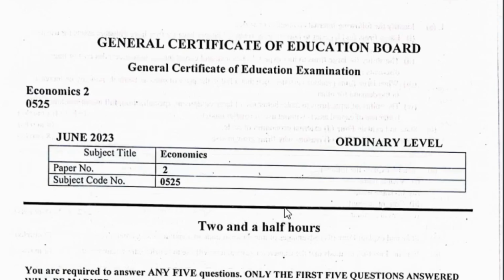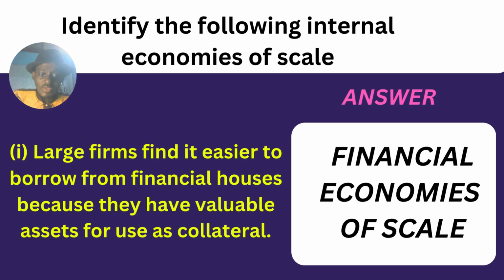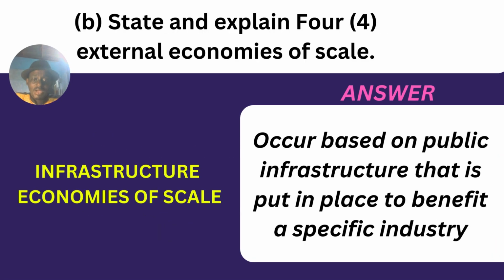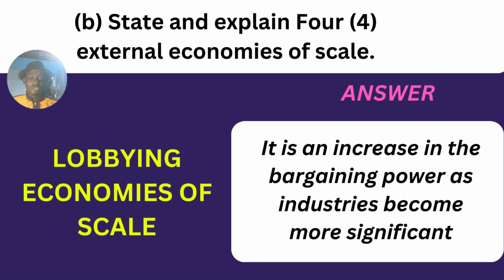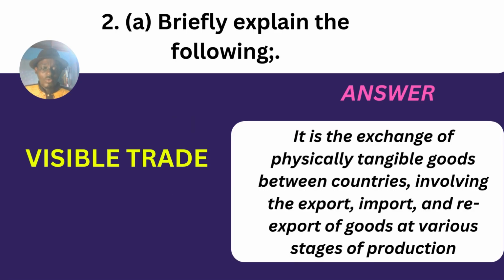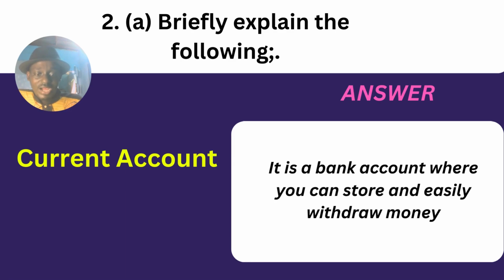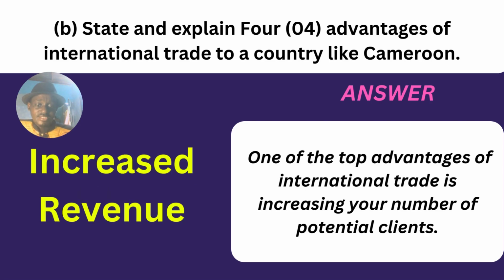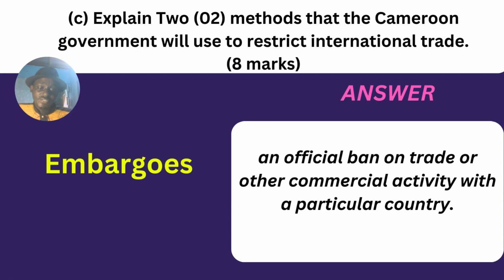GCE REVISIONS OF O-LEVEL ECONOMICS PAPER 2, 2023 FOR FREE. QUESTIONS AND ANSWERS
You need to revise GCE pass questions to effectively pass the GCE. Most students fail the GCE due to a lack of proper revisions.